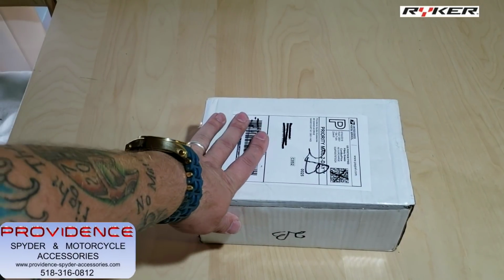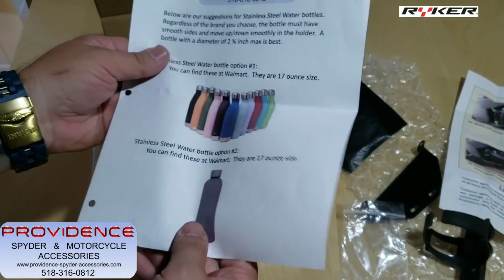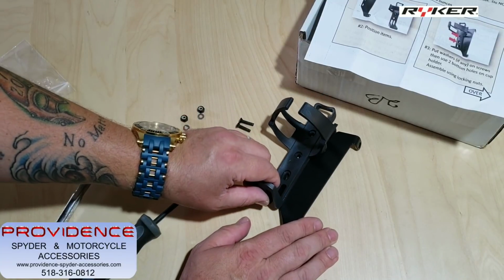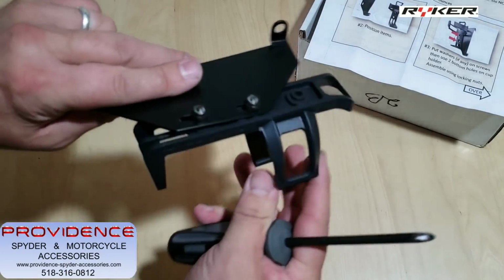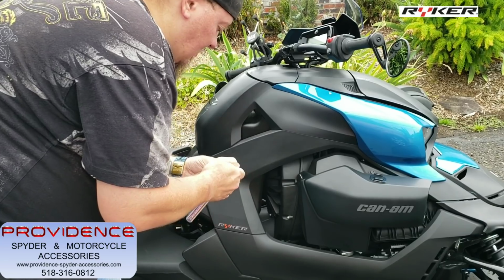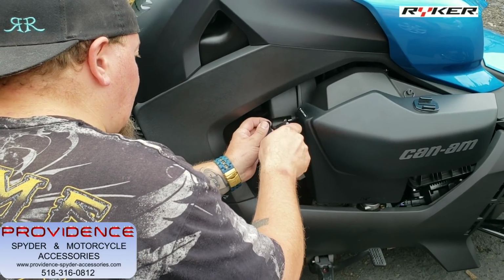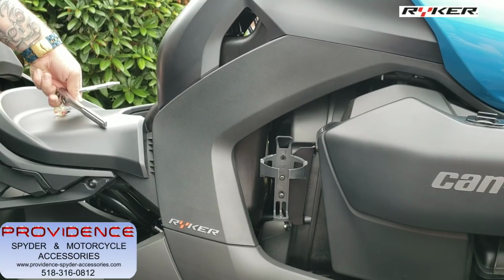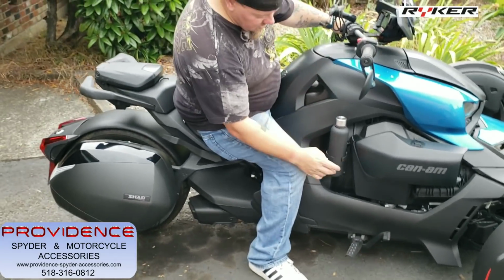Can-Am Ryker CUP HOLDER by Providence spyder & motorcycle accessories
In this video I show the new cup holder from Providence Spyder & motorcycle accessories. This cup holder was designed to not clutter up the handlebars. the cup holder is made of composite material just like the rocker panels on the ryker and the mounting bracket is made out of stainless steel. It was designed to distribute the weight evenly between the two mounting points. This thing was built to last the lifetime of the vehicle.

Xbox-1
HONDA250XATV